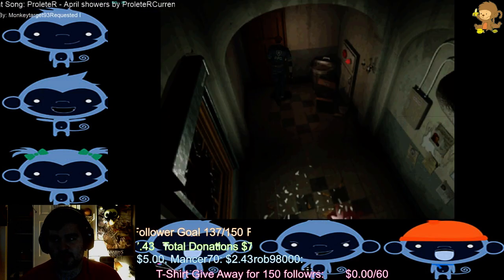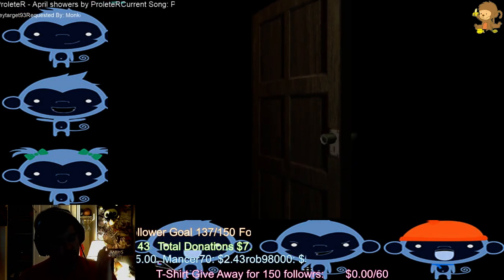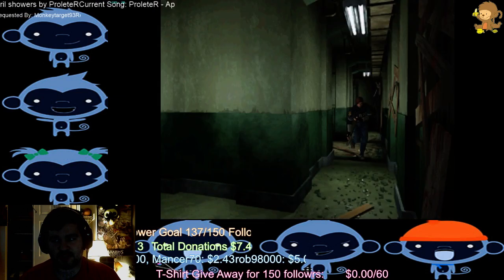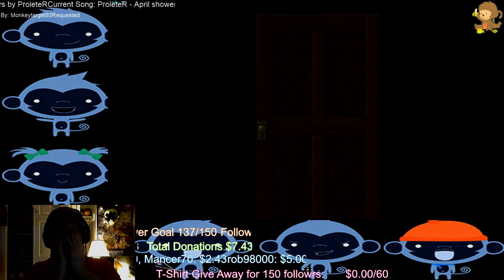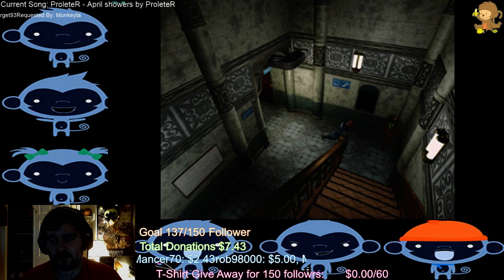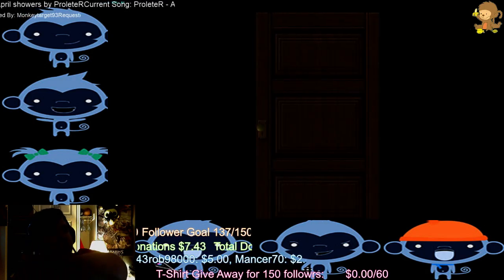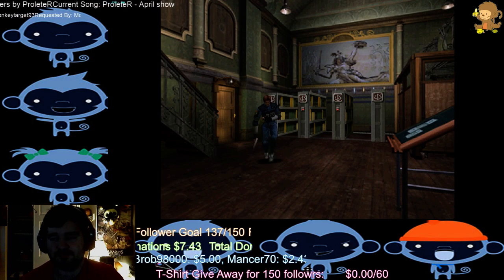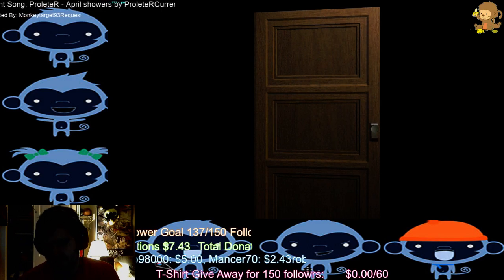Lets Play Resident Evil 2 [ Leon S. Kennedy] Side A ( No Sprays, No Saves) - Part 4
Game play of GameCube emulator. Mostly focused for Streaming. Game and music is not owed by me -- Watch live